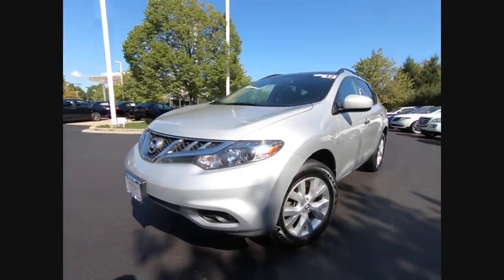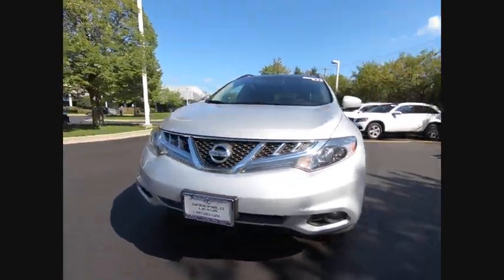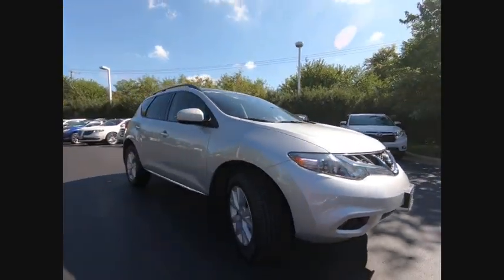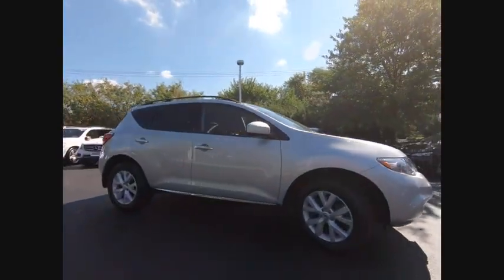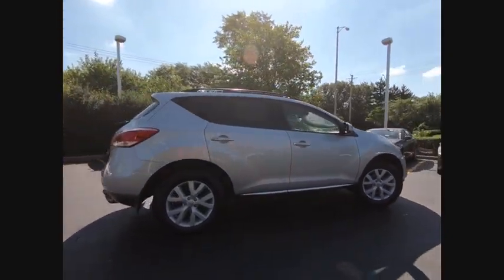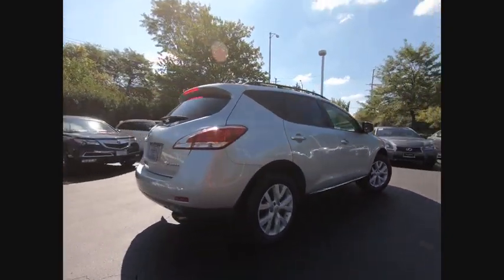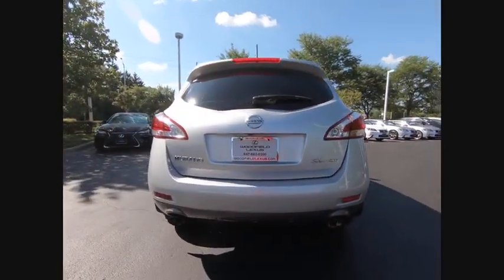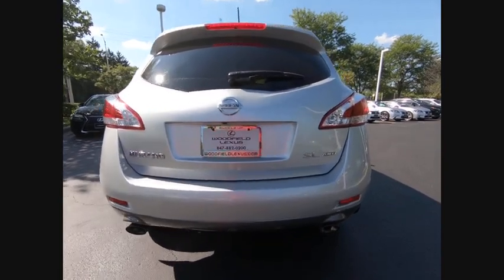2012 Nissan Murano AWD Schaumburg IL 180814A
2012 Nissan Murano AWD

Woodfield Lexus
350 E. Golf Rd

**Local Trade-In**, **Certified by CarFax- No Accidents and One Owner**, **Service Records Available**, **All Wheel Drive**, **V6 - Great Acceleration!**, **Alloy Wheels**, **Heated Seats**, **Moonroof/Sunroof**, **MP3/Ipod Compatible**, **Great Color for Resale**.Shopping at Woodfield Lexus is car buying the way it should be: fun, informative and fair. Here are our promises:* Transparent Pricing!* Pressure Free, Efficient, Friendly, and Helpful Sales Staff!* One Massive Inventory For One Stop Shopping!* No Hassle Sell or Trade Any Car* Pressure Free Road TestWoodfield Lexus - Come See For Yourself Today!